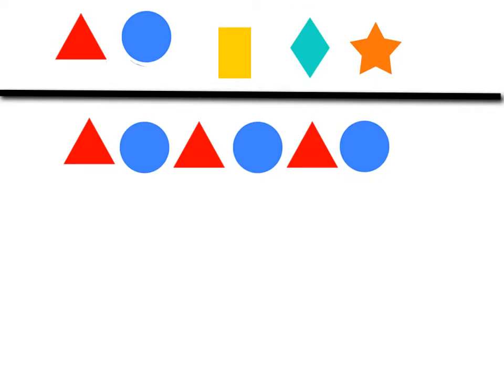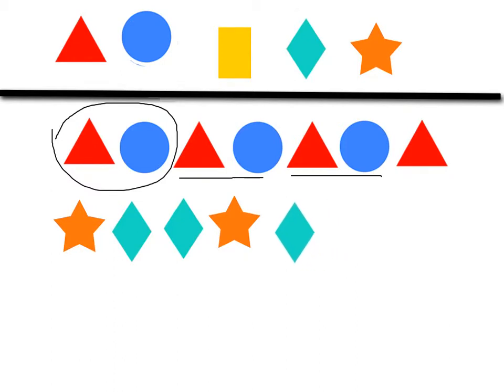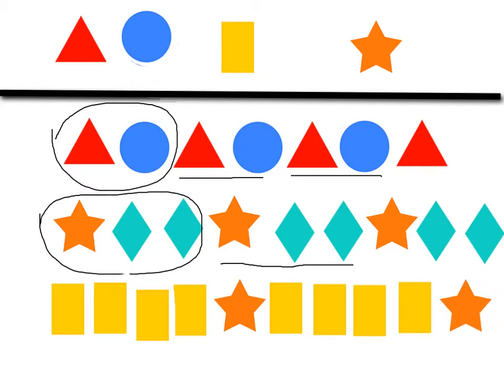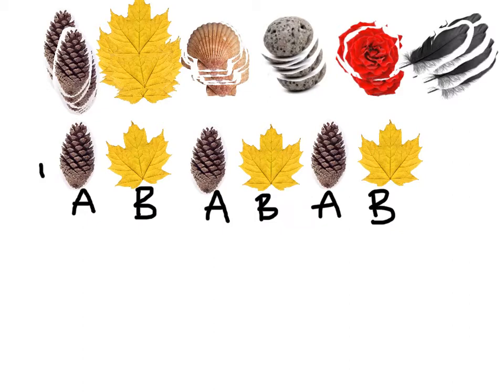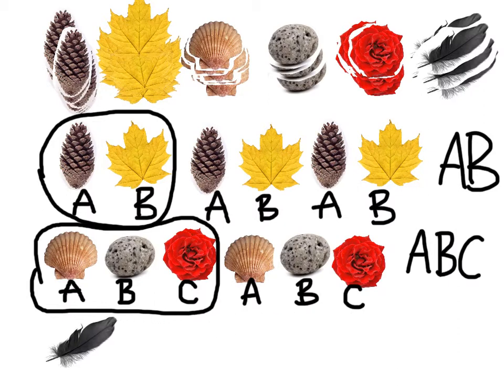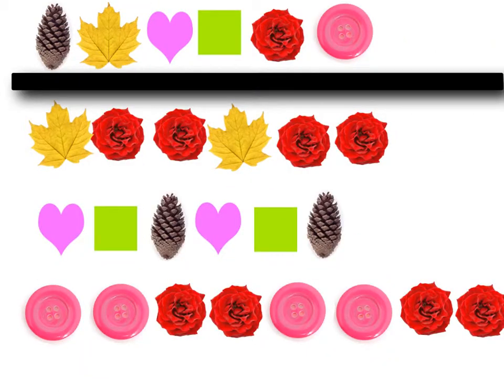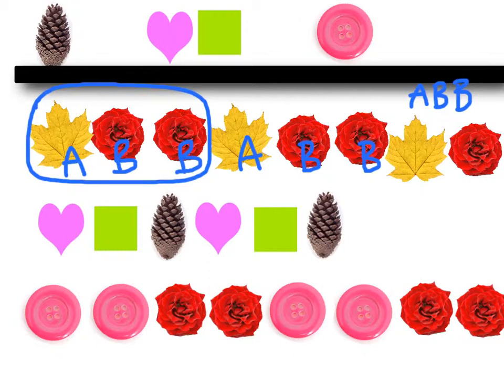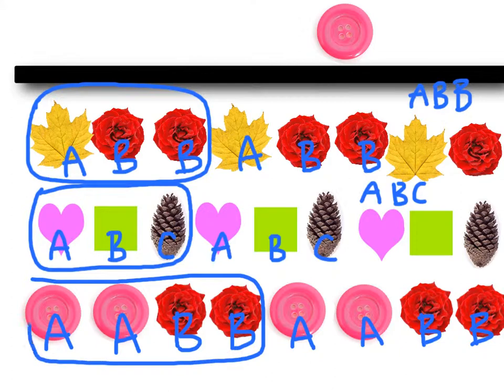ACMNA018 Patterning with objects UND-1